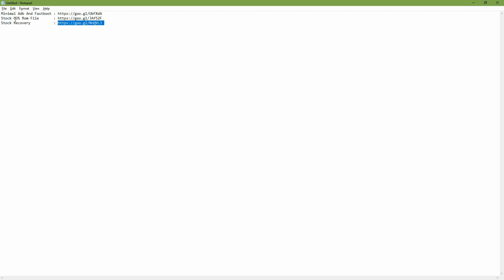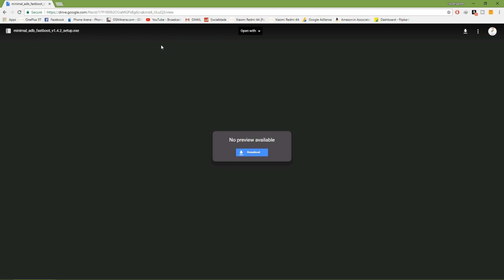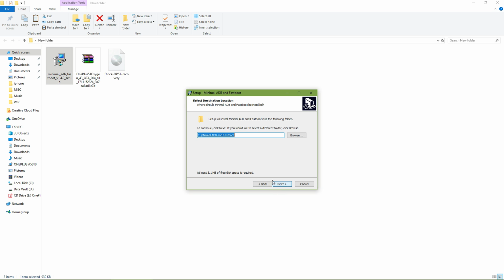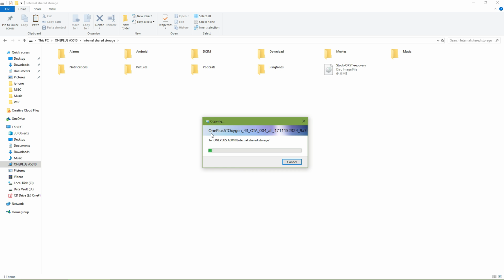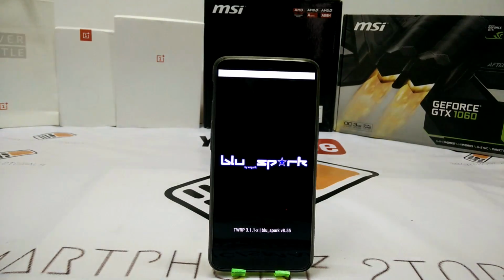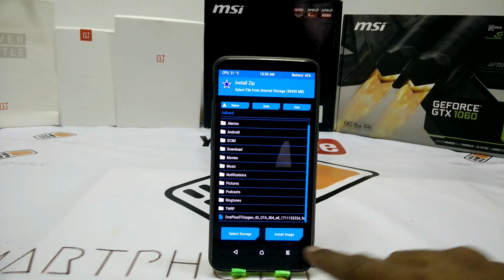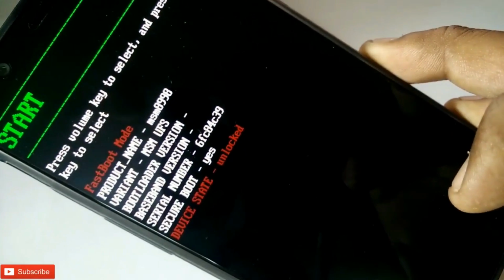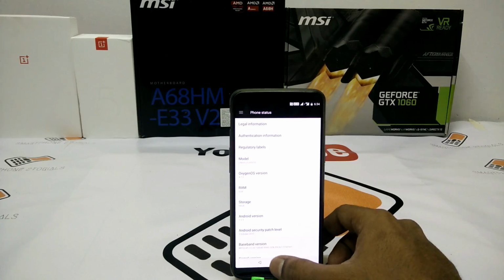[Oneplus 5T] Restore complete stock ROM and Relock Bootloader. Easiest Step By Step Guide.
[Oneplus 5T] Restore complete stock firmware and recovery and relock bootloader. Easiest Guide.

Xiaomi earphones giveaway | Giving away Xiaomi earphones (Mi In Ear Pro)

2. SHARE THE VIDEO (via Facebook/Twitter/Link to Friend/whatever) We will check if you shared it with someone at least once.*
4. Like Smartphone 2torials on facebook
7. Go to the link and enter your details